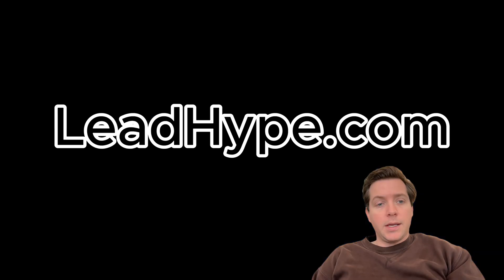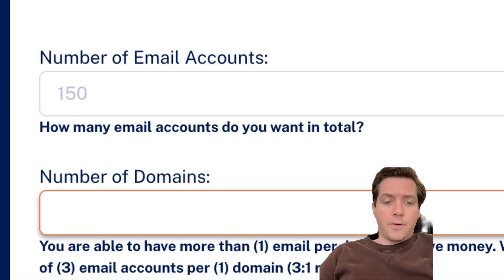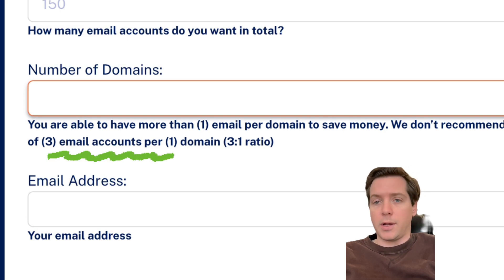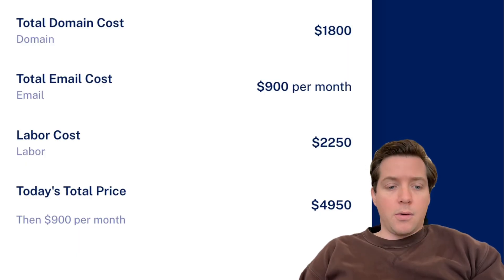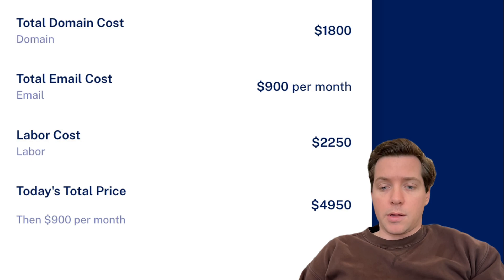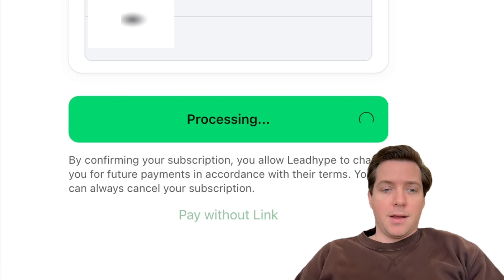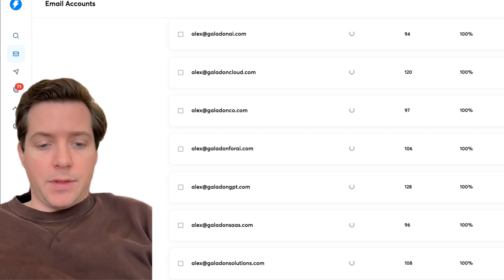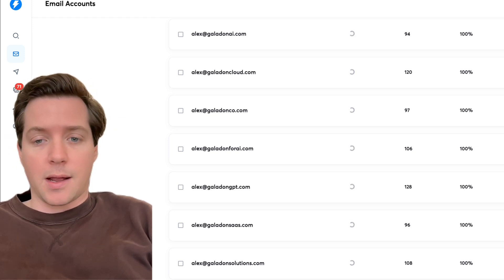How I Setup 150 Cold Email Domains in Under 1 Minute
This is the fastest method for registering a LARGE number of cold email domains and is the backbone of building a system that can reliably contact 150,000 people per month.